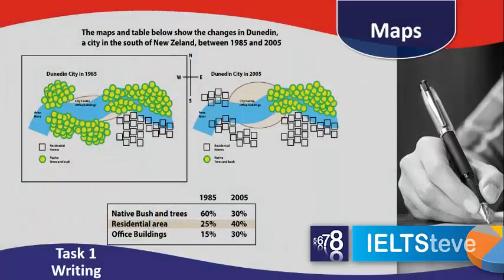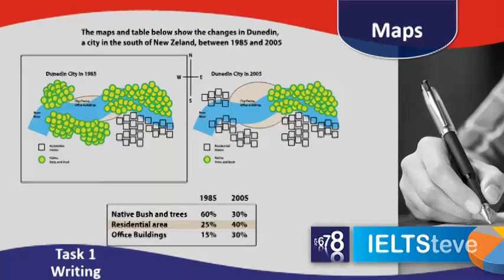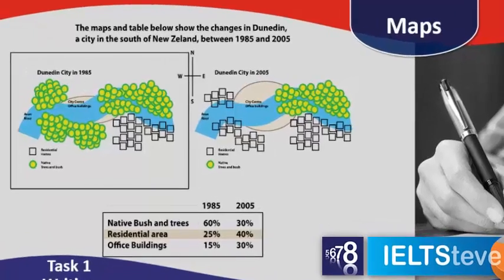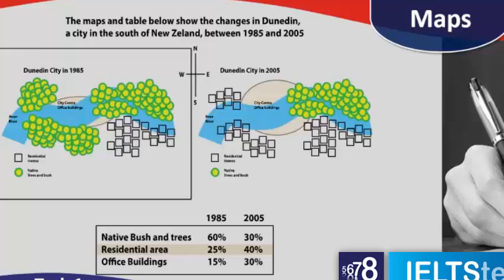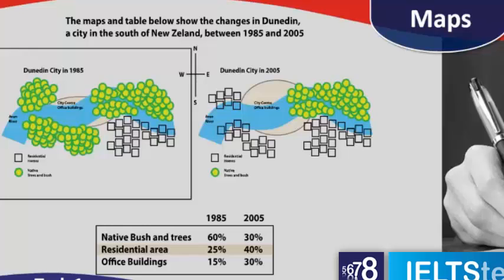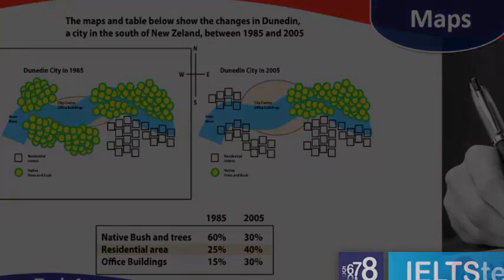Task one IELTS writing maps and diagrams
How to deal with maps and diagrams in IELTS task one writing questions.